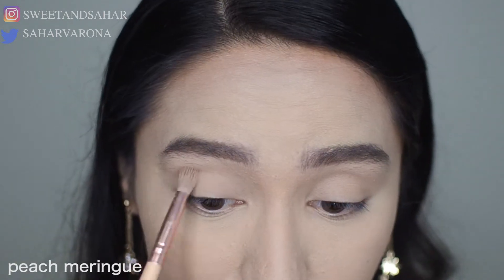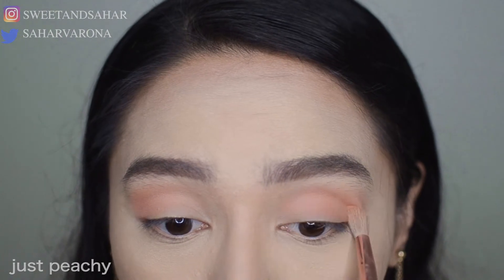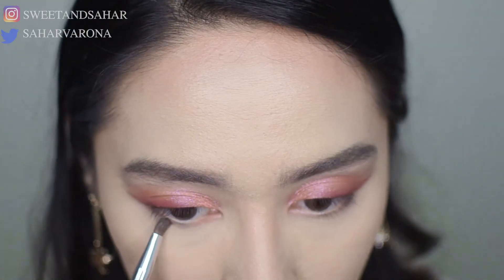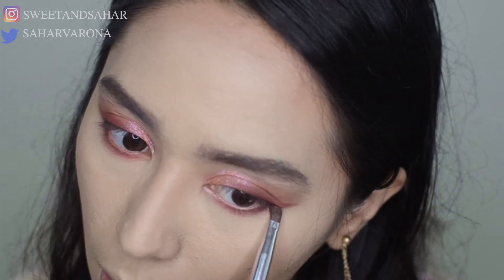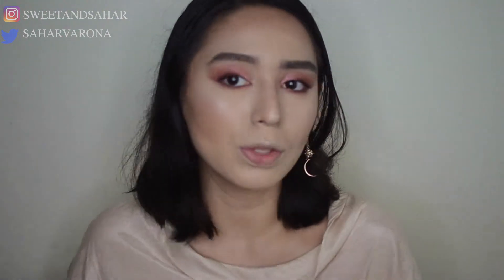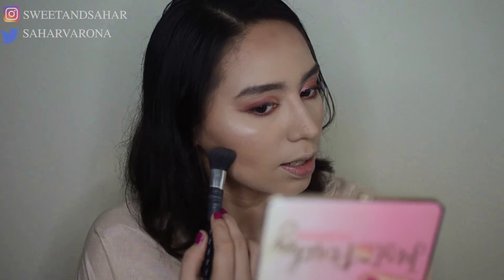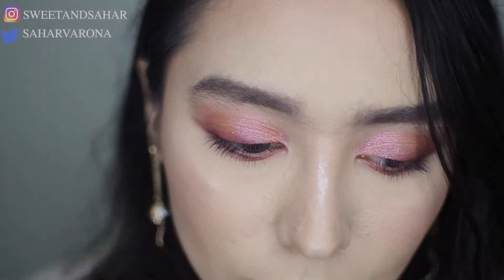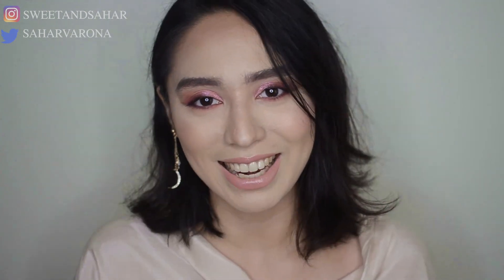Spring Makeup Look | To Faced Peachy Mattes | Colourpop Jelly Much | 2019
Hi! In this video, I use the Too Faced Just Peachy Mattes to create this Peachy Spring Look. I also used the Colourpop Jelly Much eyeshadow to top it off!

Any constructive criticism to make my channel BETTER is very much welcome! Hateful comments will be deleted. Let's spread the love ;)

What I'm wearing:

Kat Von D Lock It Translucent Powder
Too Faced Just Peachy Mattes Eyeshadow Palette
Colourpop Jelly Much Eyeshadow in Morning Light
BTLA Luminous HIghlighter Drops
H&M Cream Lipsticks in Peach Fuzz and In A Nutshell (SWATCH VIDEO